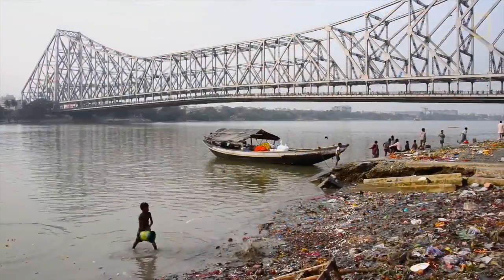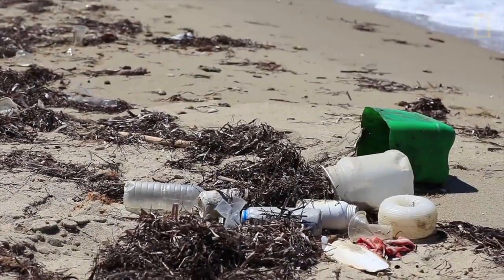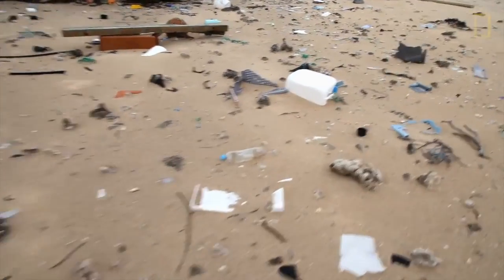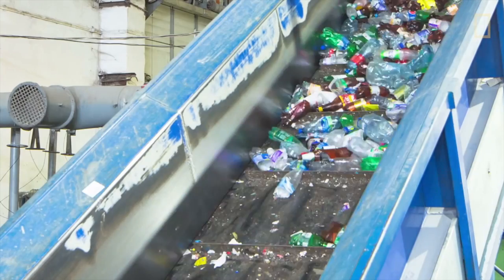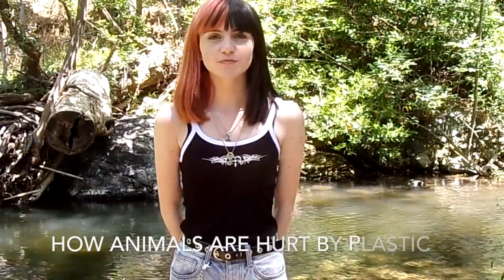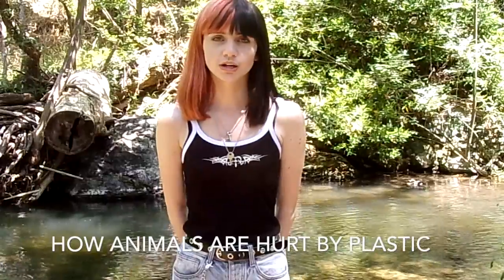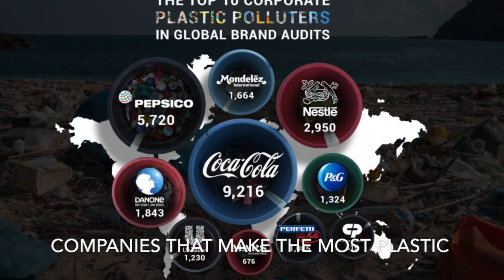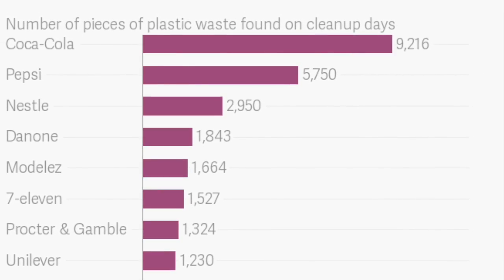Plastic Pollution Documentary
This documentary is about Plastic Pollution. This was made by Anthony Fong, Desiree Fernandez, Olivia Garcia, Angeles Hernandez, Keith Ly and Chelsea Rojas